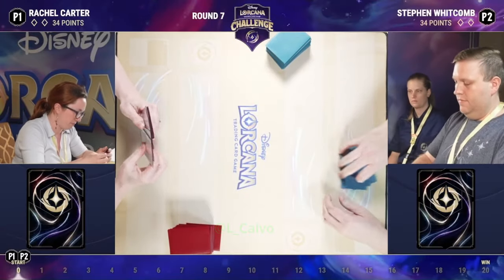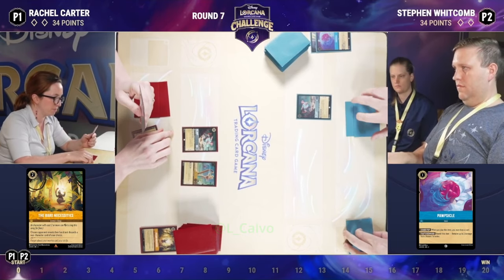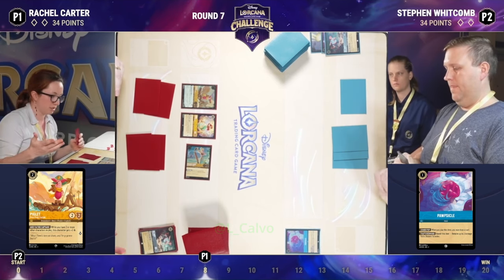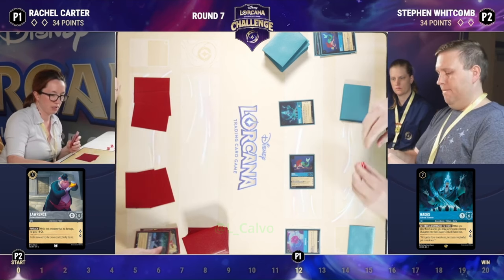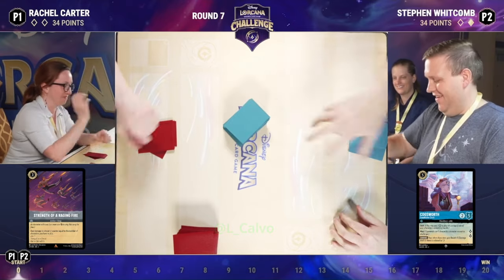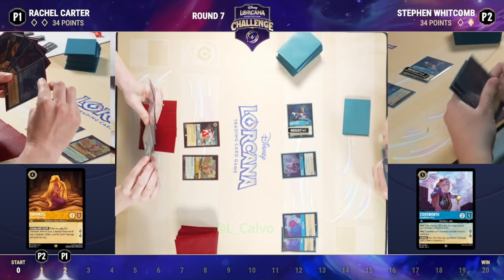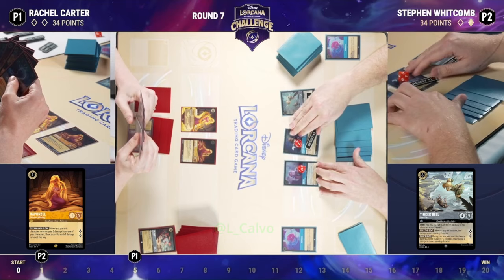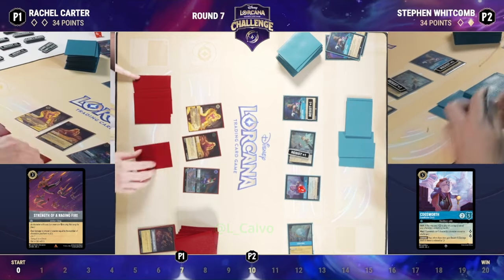Rachel Carter VS Stephen Whitcomb l Disney Challenge l Day 1 Round 7 Toronto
Day 1 Toronto l Disney Challenge l Round 7